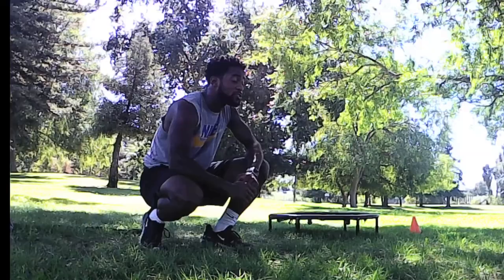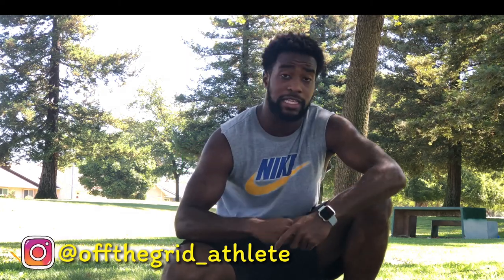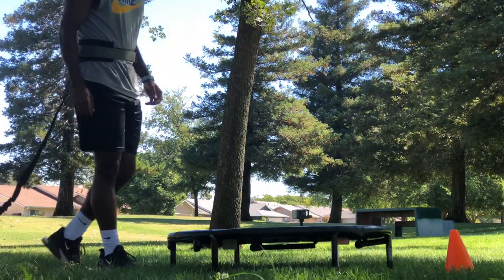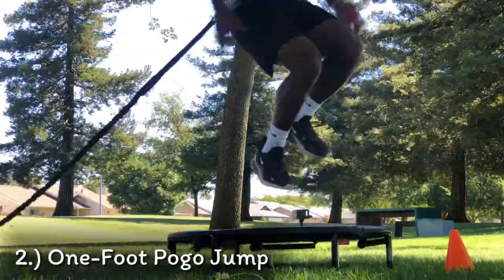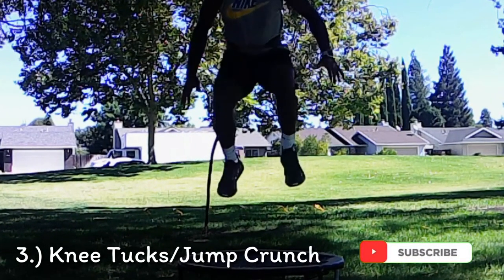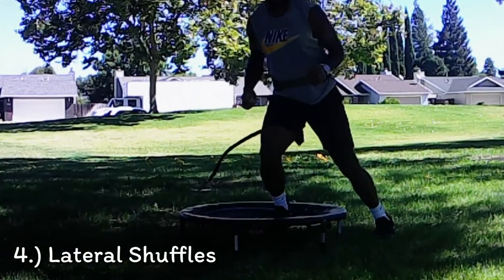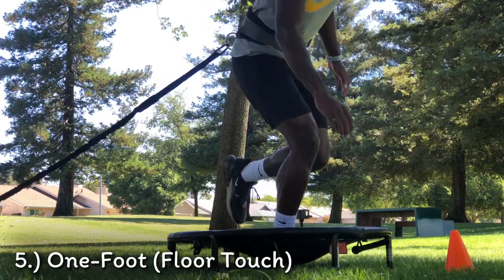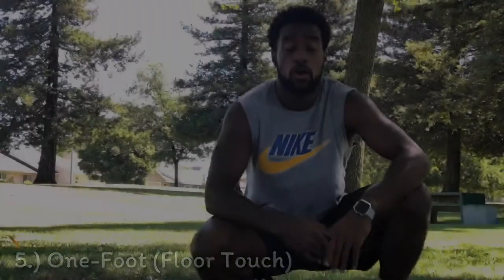Mini Trampoline Workout | 5 balancing/strenghtening exercises great for athletes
Trampolines are well known for how fun they can be! Why not showcase the benefits they can bring to our health by showing how they can help us build and tone our muscles. The best part is how affordable the mini trampolines are. If your thinking about getting one, don't hesitate just grab one! you wont regret it.

Cost of Mini Trampoline : $30 - $60
I found mine at Walmart.